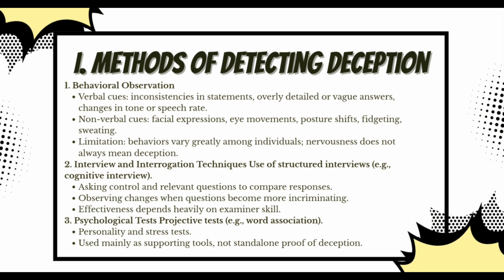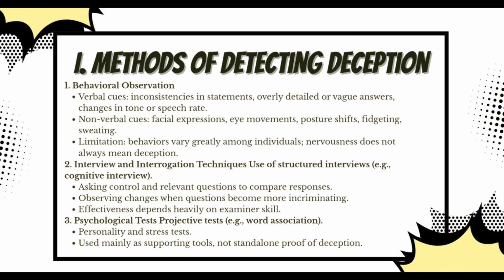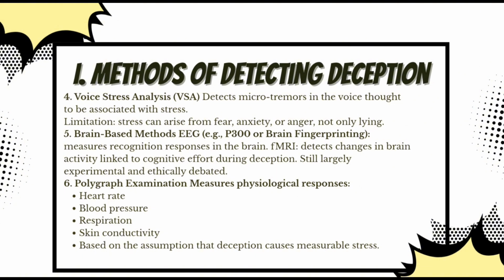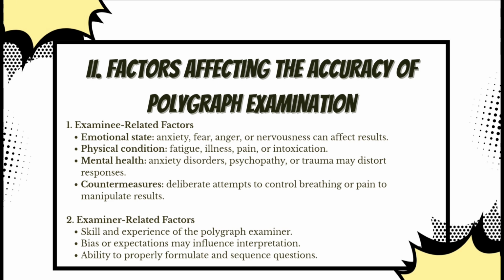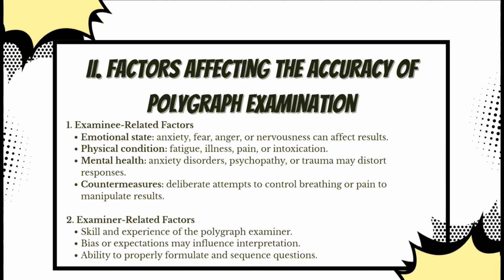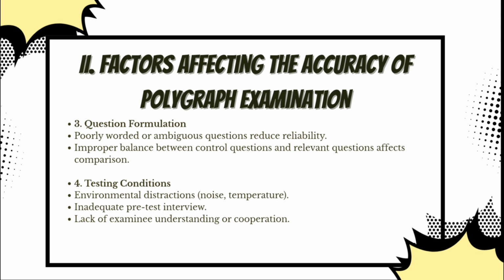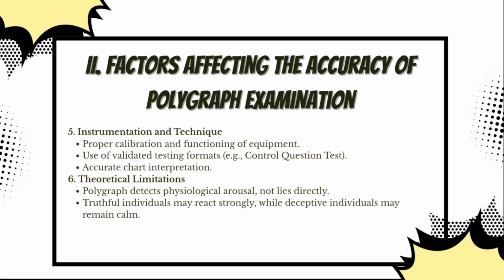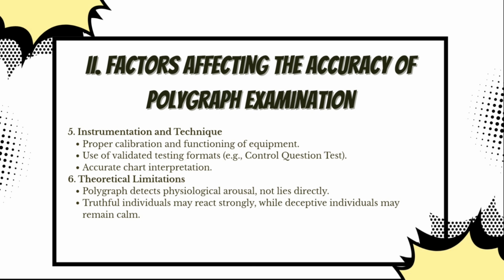Lie Detection Techniques